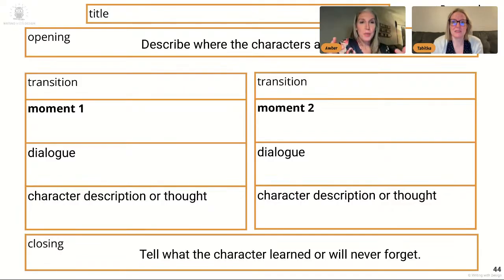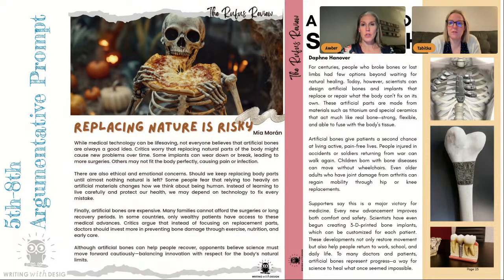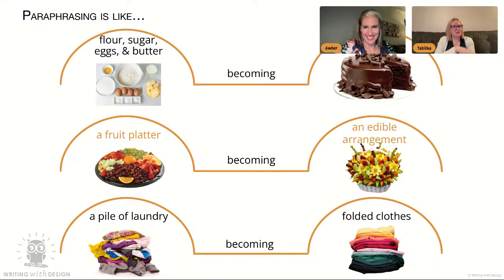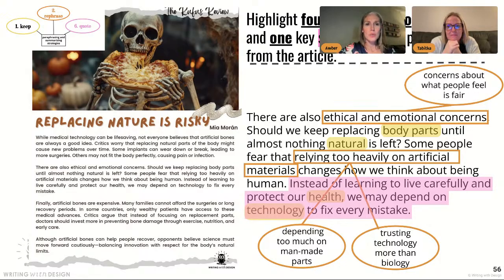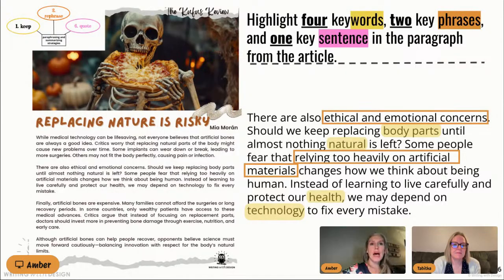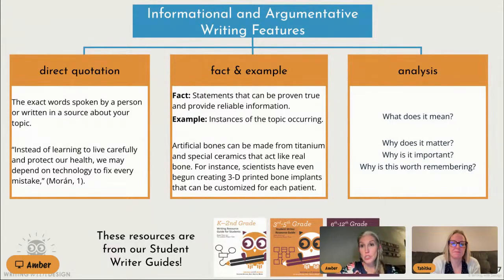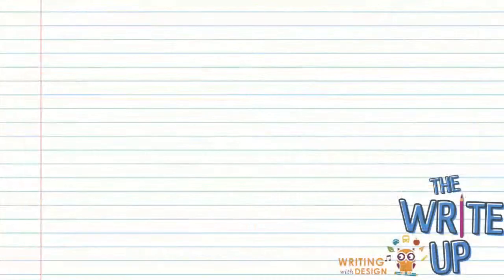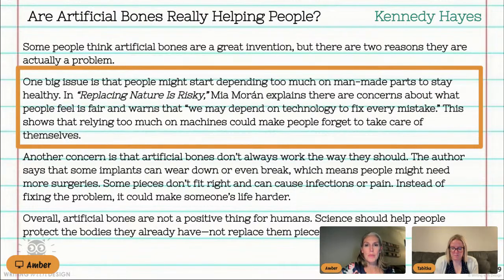The Write Up!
This live stream series is for teachers, literacy coaches, and curriculum leaders ready to rethink writing instruction. Hosted by the team behind Writing with Design, each episode explores practical, research-based strategies that bring writing to life.

Join the conversation as we reshape the culture and elevate the caliber of writing instruction.
Whether you’re just starting out or sharpening your craft, you’ll find the inspiration, tools, and community to teach writing with clarity, confidence, and purpose.